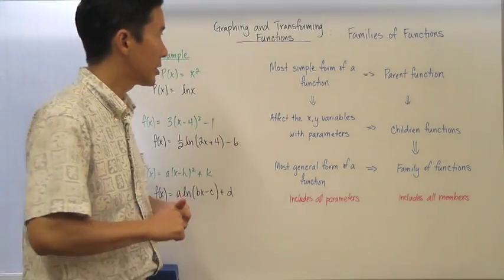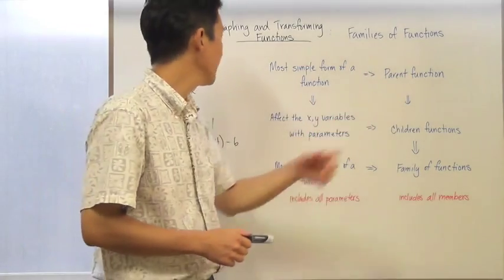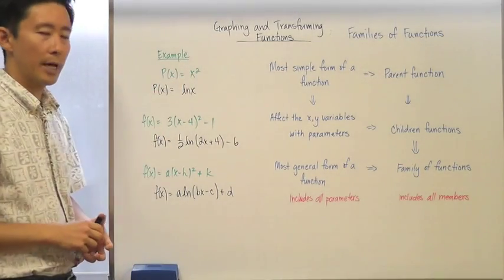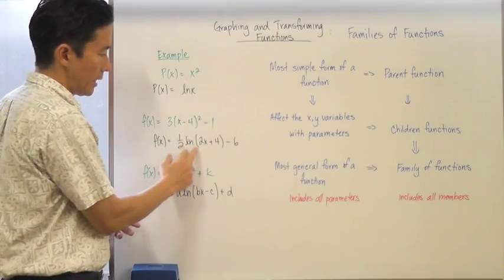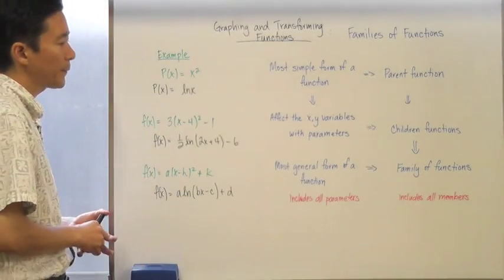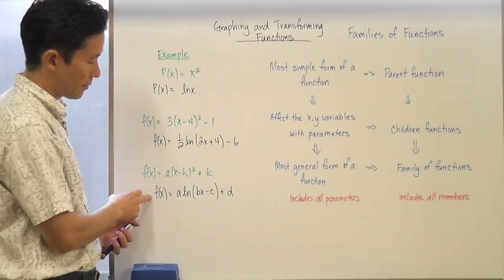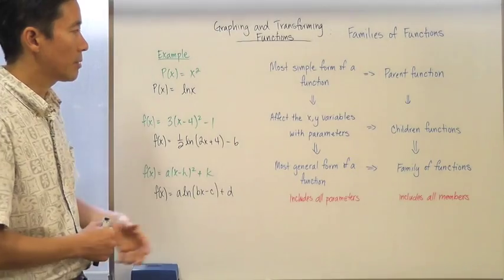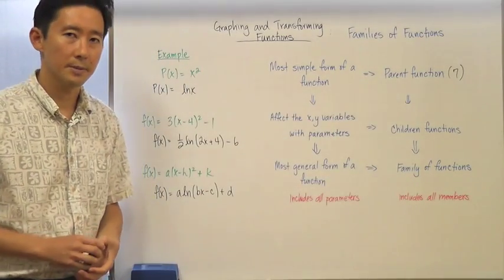Transformations of Graphs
Families of Functions